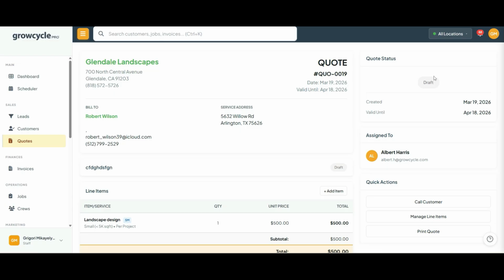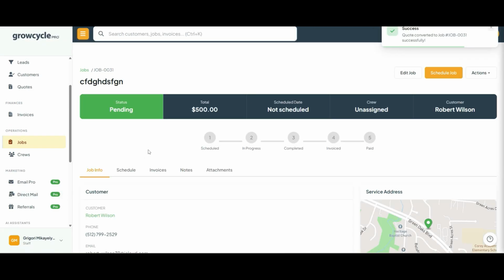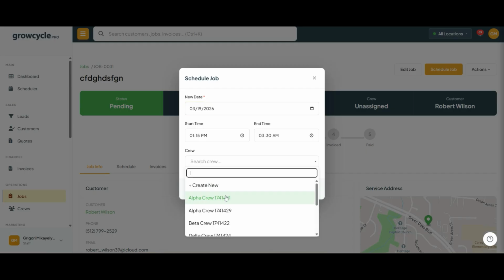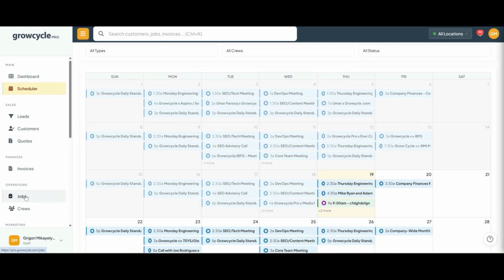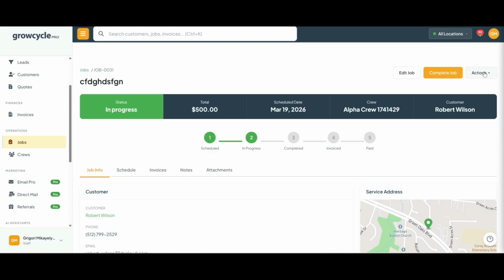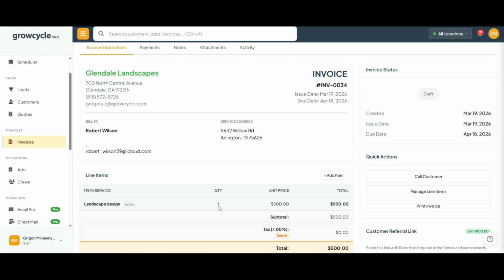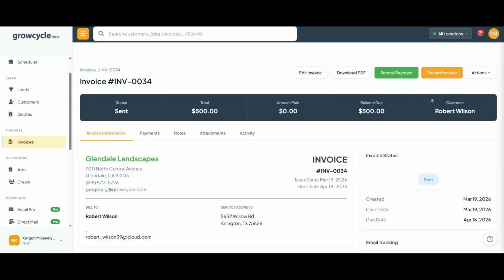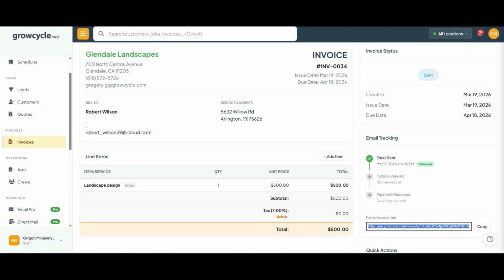Growcycle Pro Workflow Walkthrough | Quotes, Jobs, Crews & Invoices for Home Service Businesses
🚀 In this video, we take a deeper look at how the different modules inside Growcycle Pro work together to help home service businesses run a smooth and efficient operation.

We walk through the workflow starting with quotes and then moving through the connection between quotes, jobs, crews, scheduling, and invoices — showing how each step works together inside one platform.

Instead of juggling disconnected tools or scattered information, Growcycle Pro brings everything into one place so home service businesses can create quotes, convert them into jobs, schedule work, assign crews, send invoices, and track payments seamlessly.

✨ What You’ll Learn in This Video:

🧾 How quotes are created and sent to customers
🔄 How quotes convert directly into jobs
📋 How the Jobs module tracks each stage of work
📅 How scheduled jobs automatically sync with your scheduler and calendar
👷 How to assign crews to job visits and service times
📝 How to manage notes, attachments, addresses, and job details
✅ How jobs move from scheduled to in progress to completed
💳 How completed jobs convert into invoices in one click
📩 How invoices are sent and tracked automatically

This video shows how Growcycle Pro helps connect the full journey from quote to job to crew assignment to invoice — creating one seamless workflow for home service businesses.

Once a quote is approved, it becomes the bridge to operational work. From there, the job can be scheduled, assigned, completed, invoiced, and tracked without having to re-enter information or switch between multiple tools.

With Growcycle Pro, home service businesses can also view essential job details like the address, map, notes, attachments, scheduling, and crew assignment all in one place. And once the job is complete, invoicing happens smoothly so you can send it, track it, and know when payment is received.

❌ No disconnected systems
❌ No scattered job details
❌ No manual back-and-forth

🔥 Just one connected workflow from quote to job to crew to invoice to payment.

🚀 Ready to streamline your workflow?

🌿 What is Growcycle Pro?

Growcycle Pro is an all-in-one CRM and business management platform built specifically for home service businesses. From quotes and customer management to jobs, scheduling, crews, and invoicing, Growcycle Pro brings everything together in one place so your team can stay organized, work faster, and grow more efficiently.